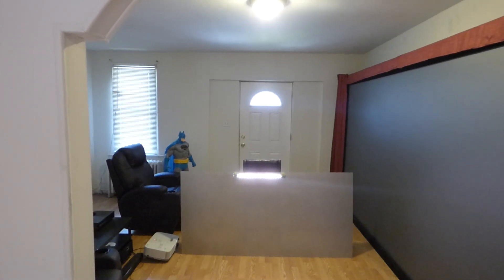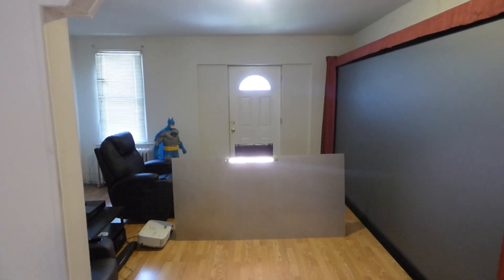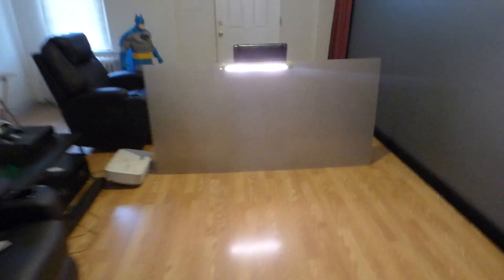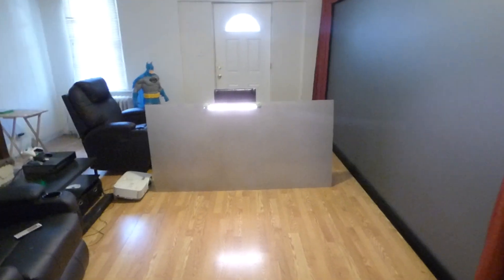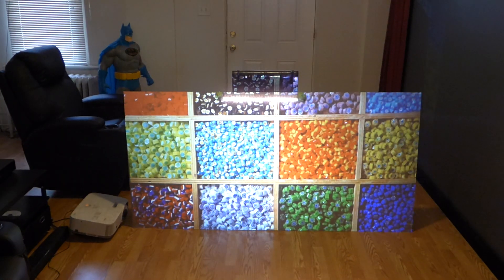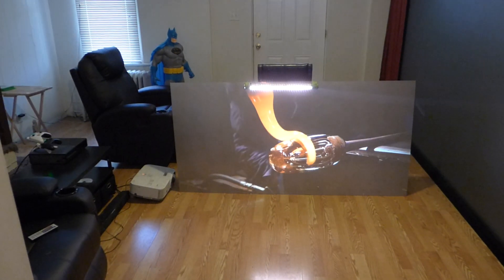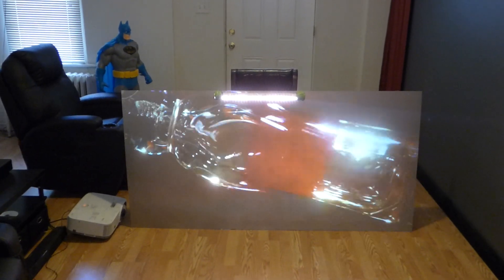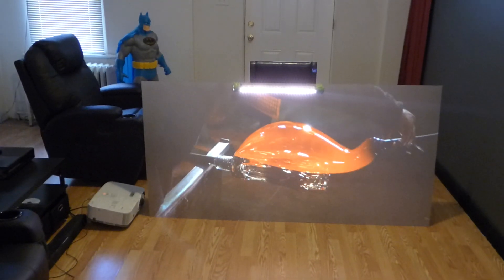SUPER THIN FLAT PANEL WITH ULTRA 4K , 3D PROJECTION SCREENS FUTURE TECH 4K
NEW TITANIUM 4K GOLD FUTURE TECH 4K

ARE YOU READY FOR THE FUTURE?
New future tech micro thin ultra flex super smooth projection screens design for flat projection screens or curved  super flexible! micro thin weights next to nothing. Zeroedge borderless or are intelligent border technology that turn dark when not being hit with the projector lumens. Easy to install open the box hang the screen your all done!